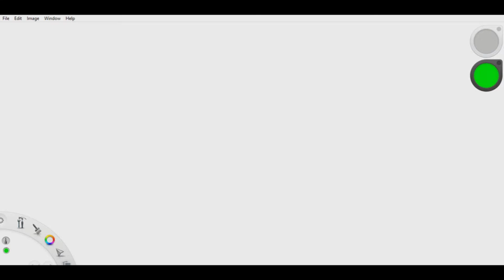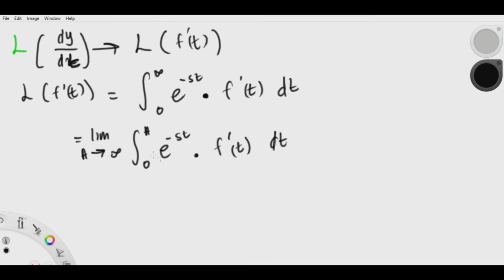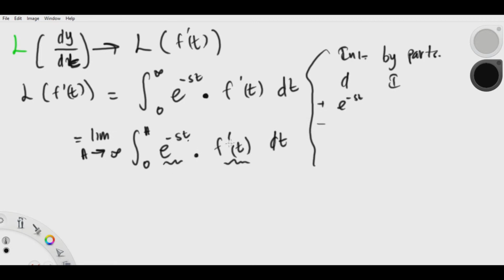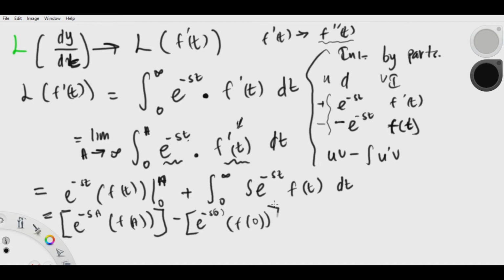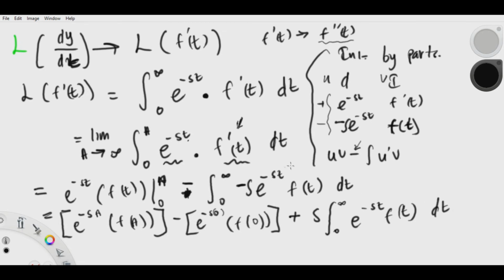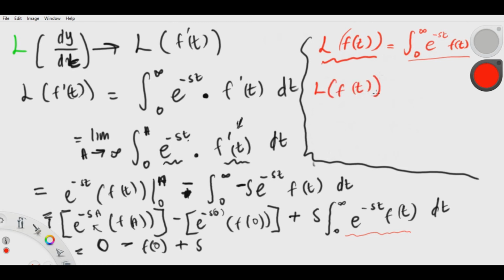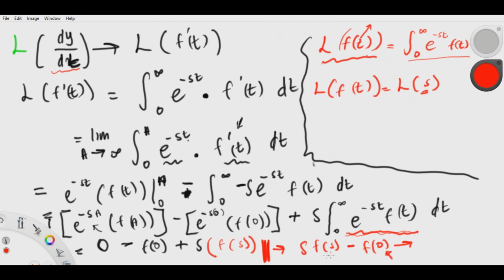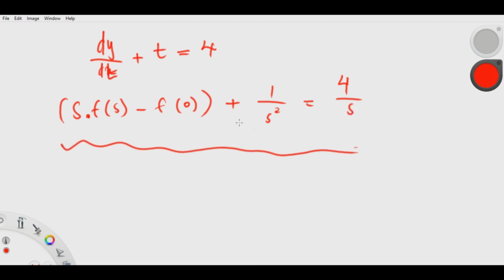Laplace 3 - Transformation of First Order Differentials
Final part of a 3 part series on Laplace Transformation. This video explains the transformation of first order differentials under Laplace.
Part 1 - Laplace Transform of constants
Part 2 - Laplace Transform of variables